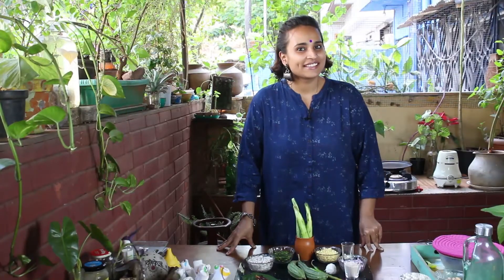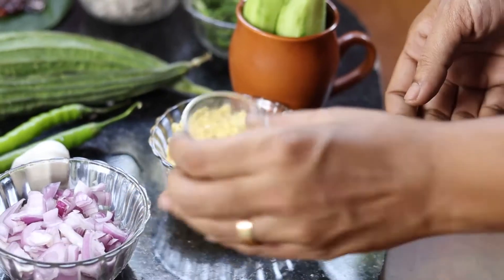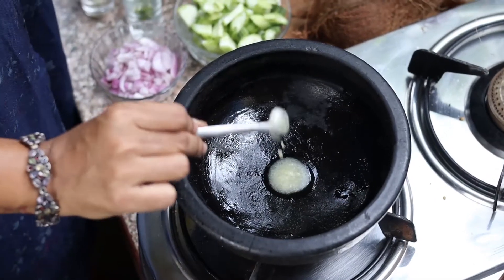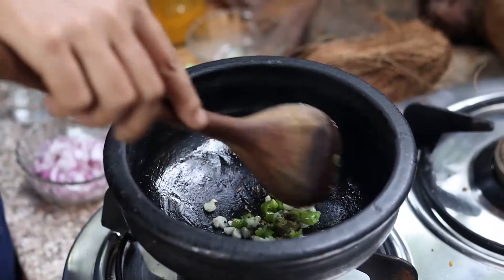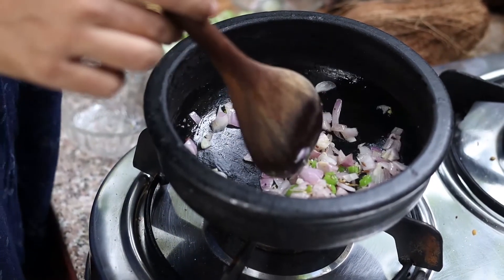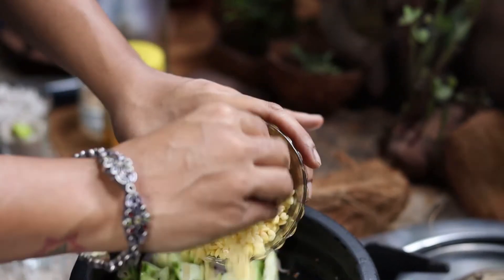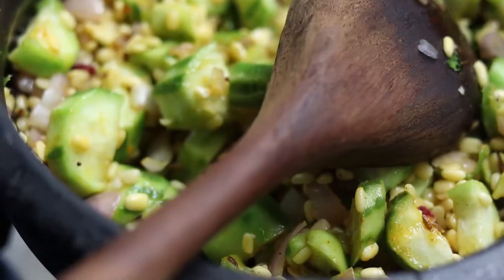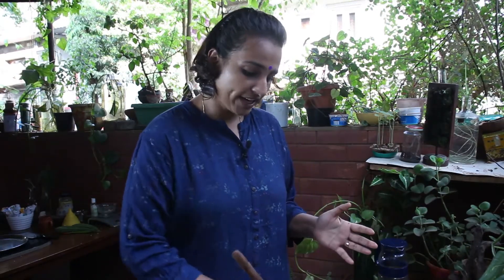High Protein Vegetable Recipe for daily diet | Pure Vegetarian High Protein Recipe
Satvic Chef : Vaidehi Adithya Nair